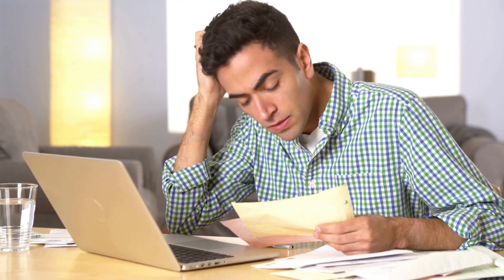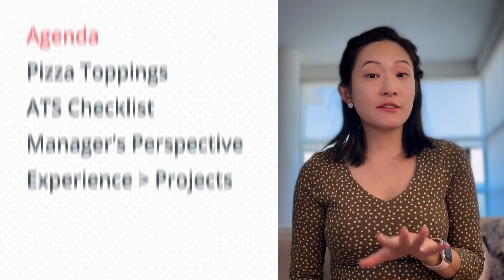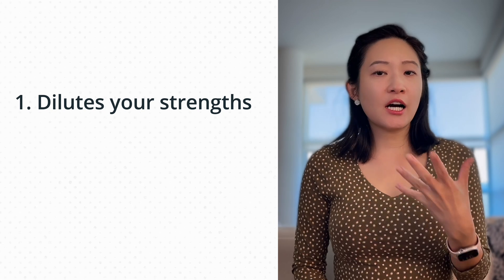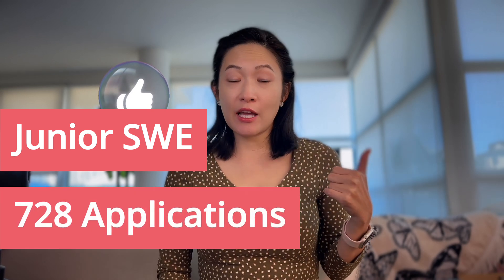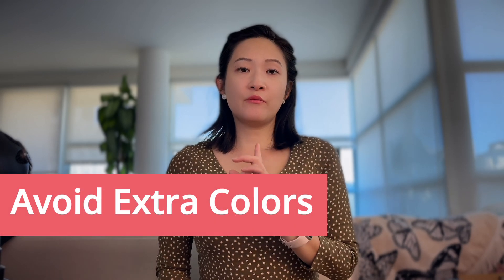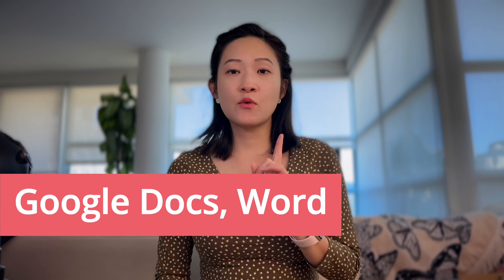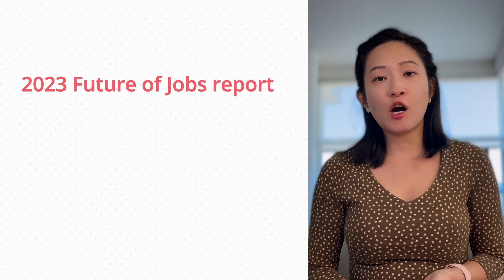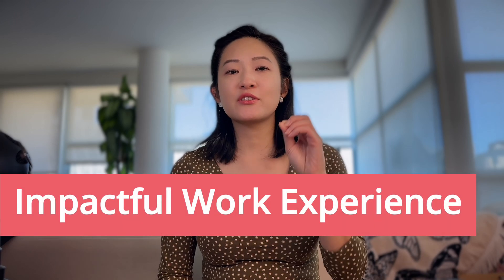Engineering Resume Hack (from Big Tech Hiring Manager)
What are the secrets to writing a resume that will get you noticed by top tech companies? I'll cover everything from choosing the right keywords to optimizing your experience section.
While coding projects are important for learning, your experience is the most valuable asset in getting a job. Focus on highlighting your achievements and the skills you used to accomplish them.
To optimize your resume for the ATS, reference our Do’s and Don’ts list.
Avoid cramming in every skill; only include those that directly relate to the target role. You can increase your chances of landing an interview by identifying the target role and tailoring your resume accordingly. A well-crafted resume not only showcases your qualifications but also demonstrates your understanding of the company's needs.
I hope this video helps you land your dream job!

⏱️Timestamp:
0:00 Resume hack
0:42 Keywords
2:09 Length
3:19 Target Role
4:23 ATS checklist
6:19 Real Cost
7:18 Confidence
8:03 So what?

📎 Resources:
✅ The FREE Ultimate ATS-Friendly Resume Checklist

🖥️ My SETUP
Laptop stand
Standing Desk
Rode Mic
The full list